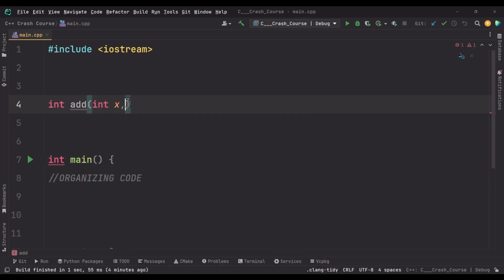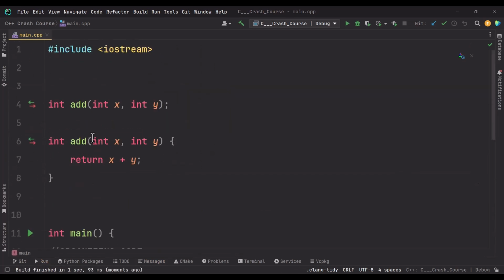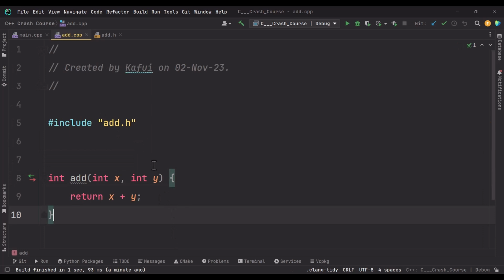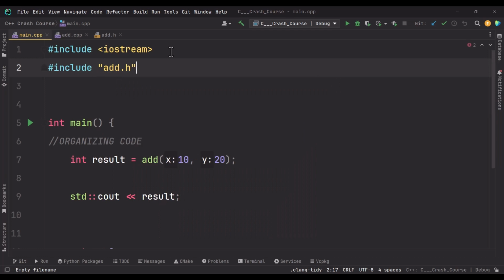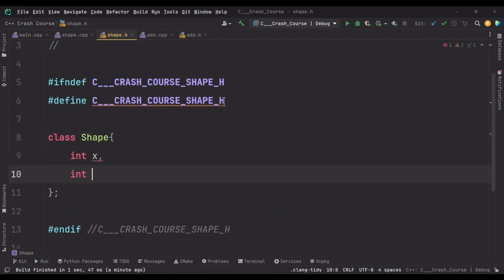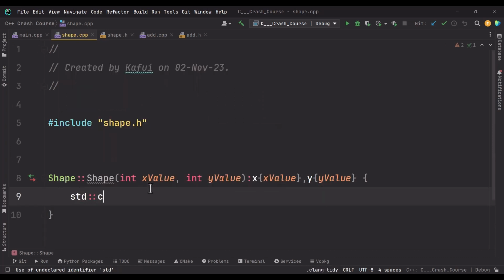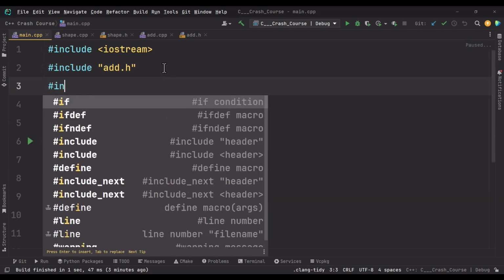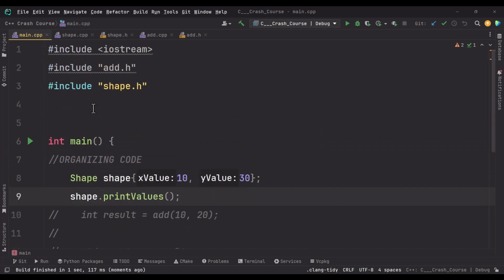Modern C++ Crash Course For Beginners - #20. Organizing Code In C++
Hello guys, welcome to a comprehensive guide on organizing your C++ code for clarity and efficiency.
In this video, we'll delve into the fundamentals of creating and utilizing header files, mastering the include directive, and optimizing your code structure for seamless development.

We'll explore:
1. the art of crafting header files, a pivotal aspect of clean code organization. Understand their role in separating interface declarations from implementation details, fostering modularity, and enhancing code readability
2. the practicalities of integrating header files into your source code. Discover the step-by-step process of linking header files with source files, ensuring smooth communication between different program components.
3. demystify the include directive and explore its significance in incorporating header files effectively. Uncover best practices and nuances to streamline the inclusion process without cluttering your codebase.